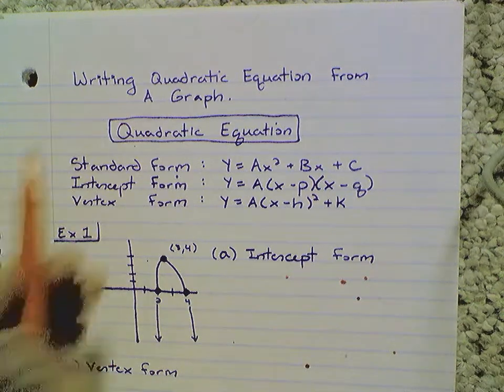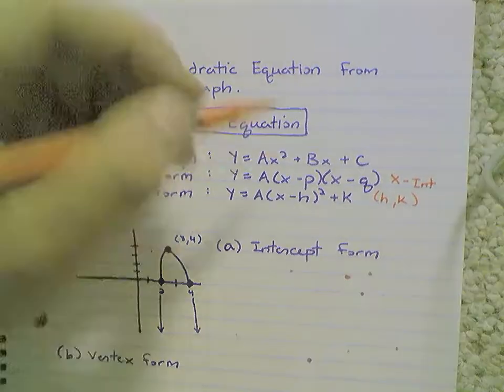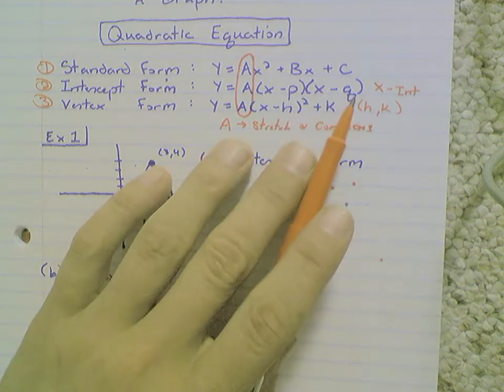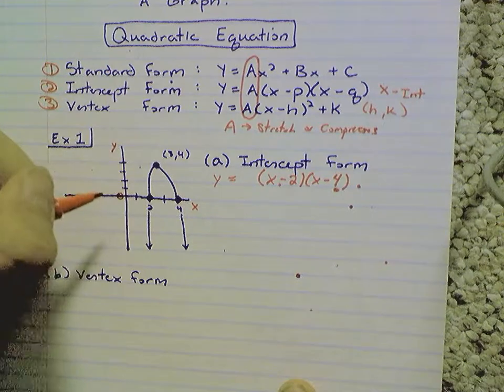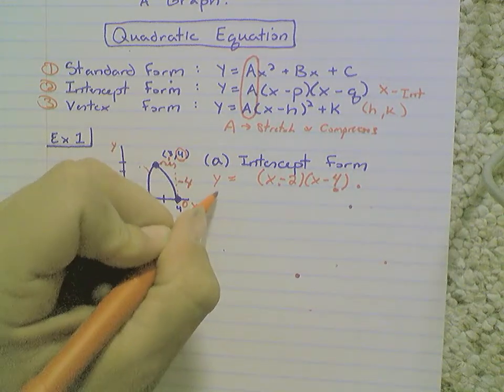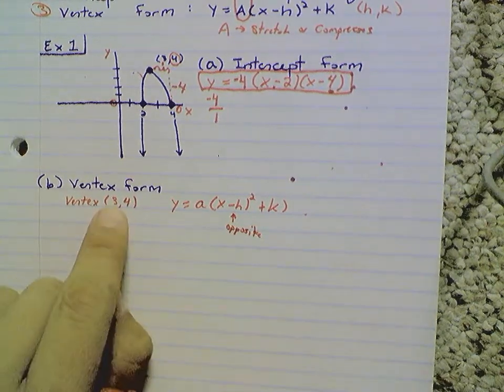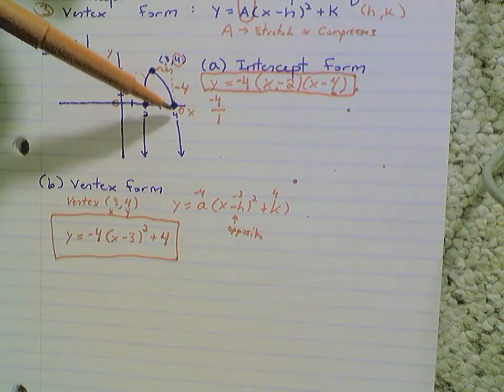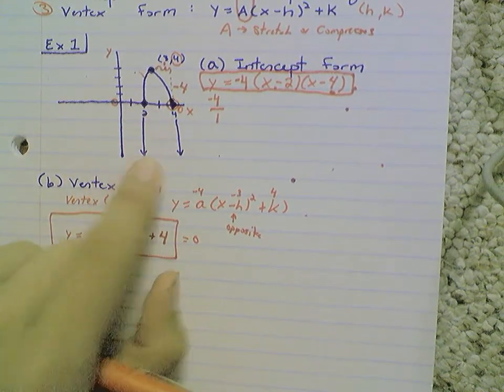Writing Quadratic Equations from a Graph